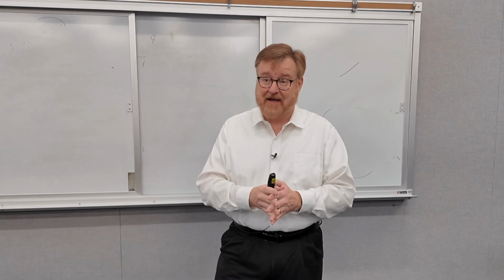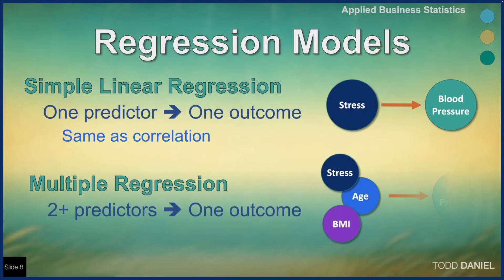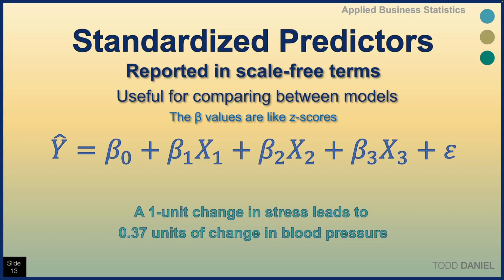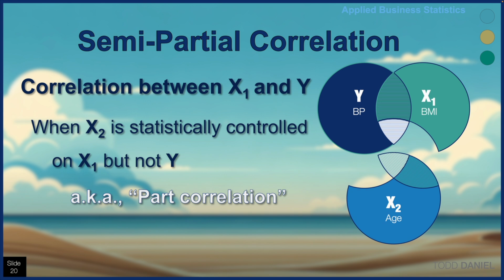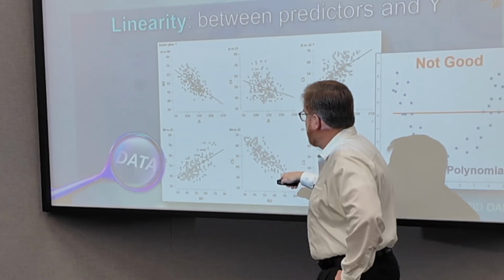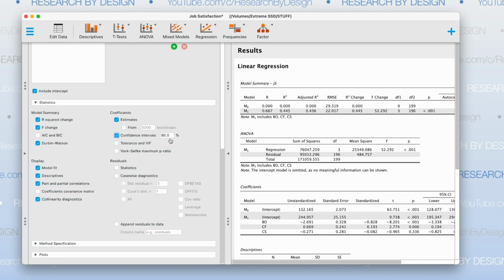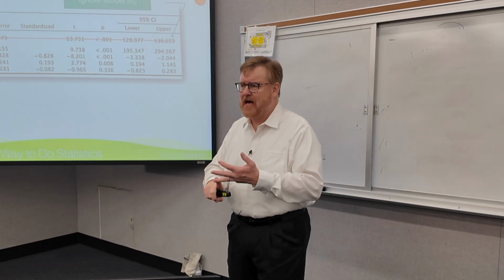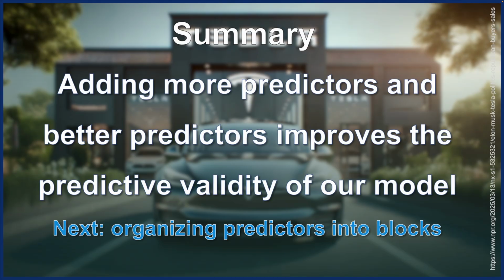Multiple Regression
Building upon correlation and regression, we dive deeper into regression analysis by examining models that propose two or more independent variables. This is called multiple regression analysis and it allows us to use more predictors, resulting in better predictions than we get from using a single predictor.